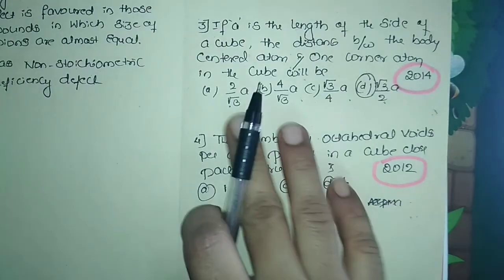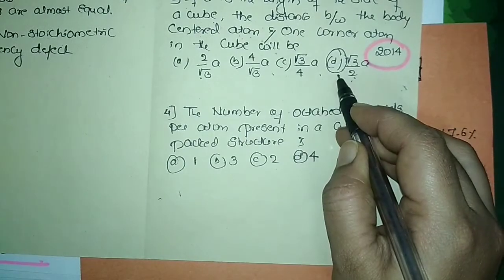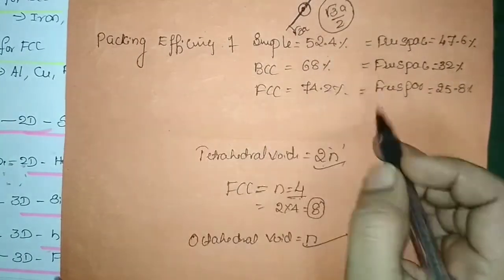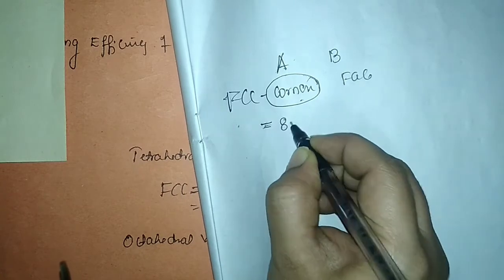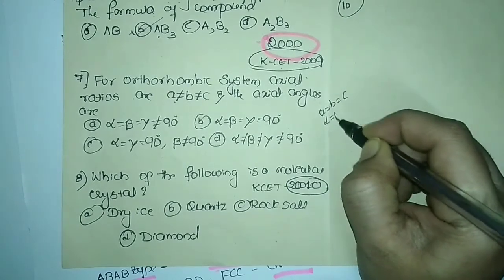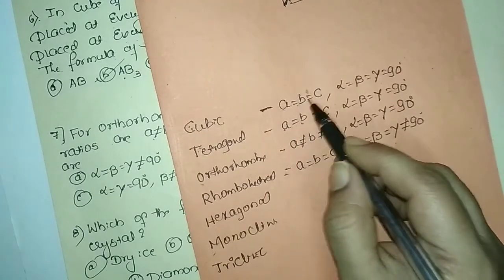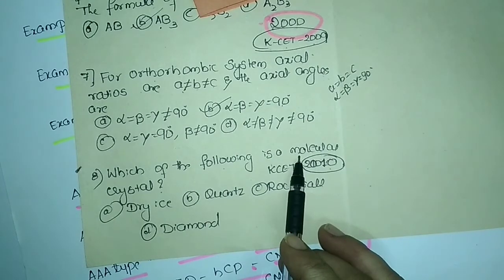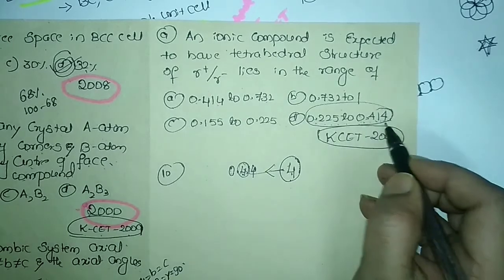Neet ,cet solved questions with short tricks -solid state